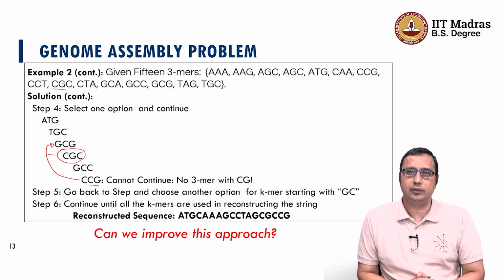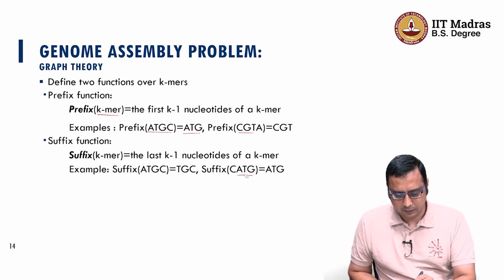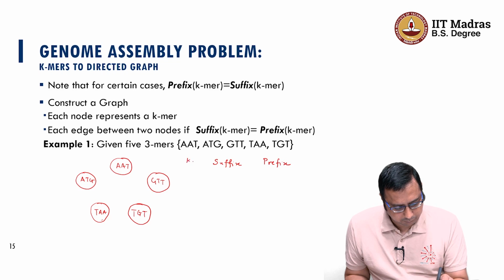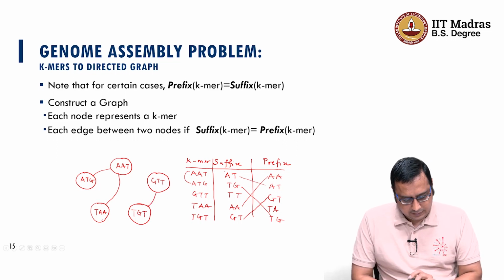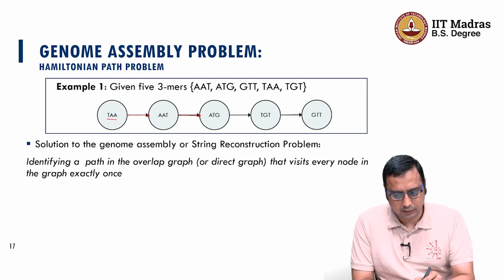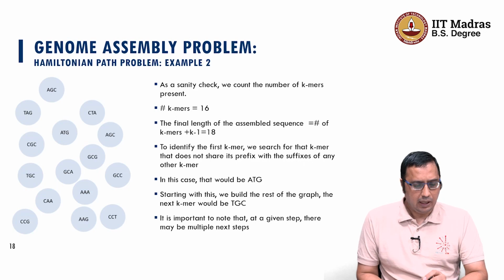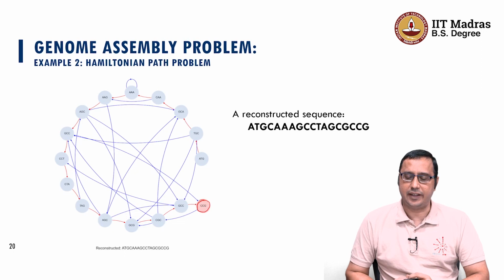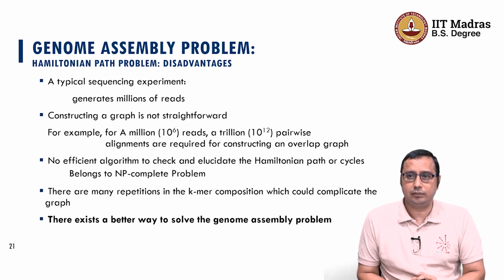W7_L7.2: Genome assembly: overlap graph and the Hamiltonian path problem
Video Overview
 Genome assembly is the process of reconstructing an organism’s complete DNA sequence from many small fragments produced during sequencing. To help with this, the fragments are broken down into smaller pieces called k-mers, which are simply all possible substrings of length k taken from the sequencing reads. These k-mers are then used to build an overlap graph, where each k-mer is represented as a node, and a directed edge is drawn from one node to another if the suffix of the first k-mer matches the prefix of the second. Reconstructing the genome then becomes a graph problem: finding a Hamiltonian path, which is a path that visits every node exactly once. Successfully identifying this path allows the original genome sequence to be assembled from the overlapping k-mers without unnecessary repetition.